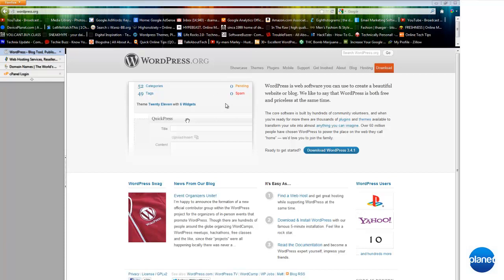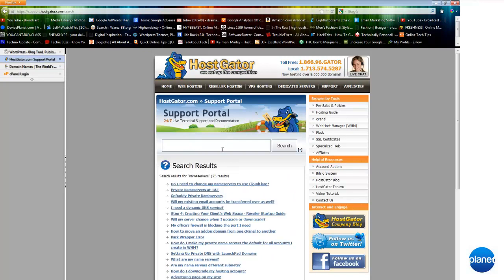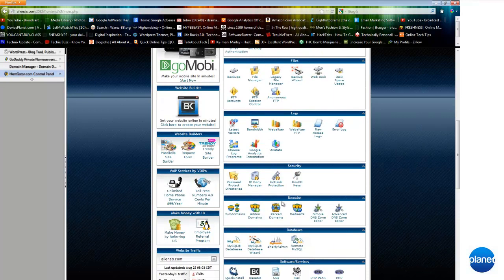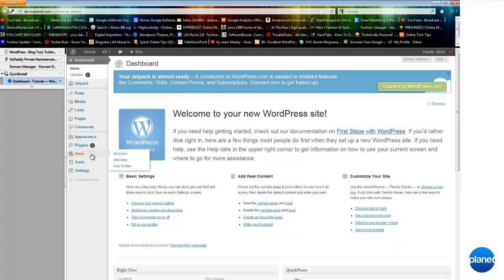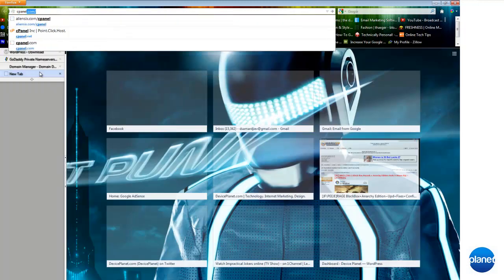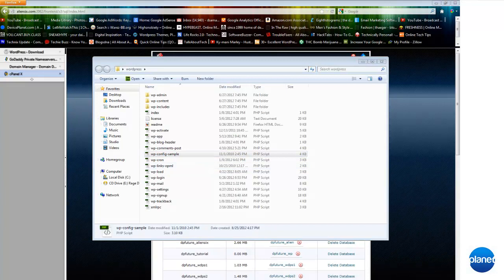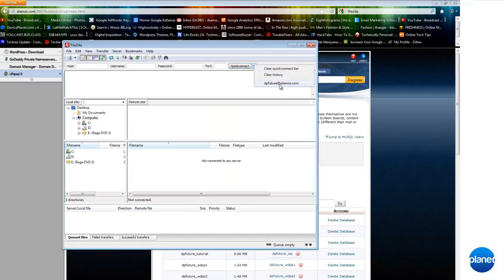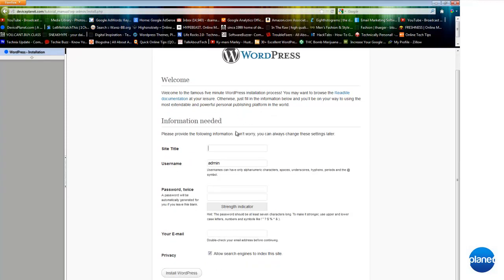The Wordpress Tutorial Series: Part 3 - Setting up Wordpress on Your Own Domain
In Part 2 we go over how to install Wordpress on your own domain. In order to do that you will need a web host and a domain name